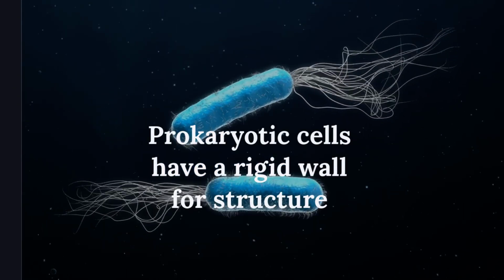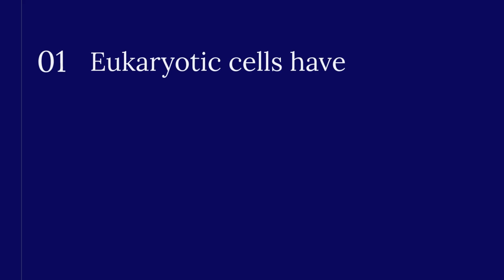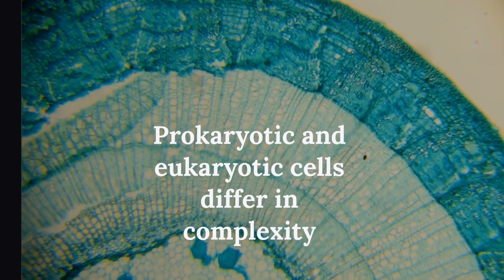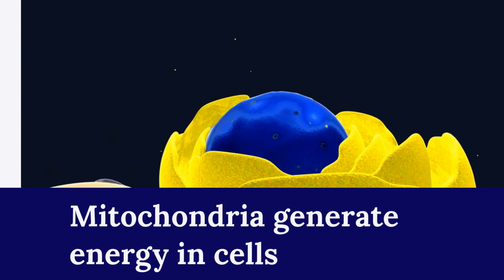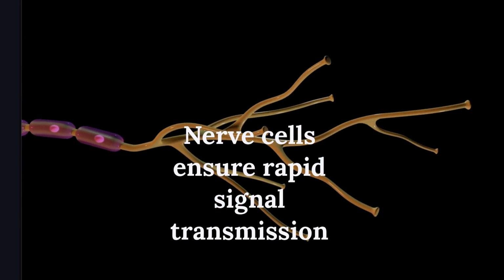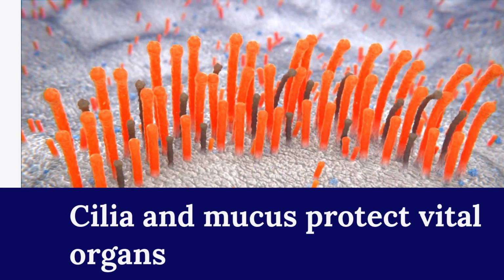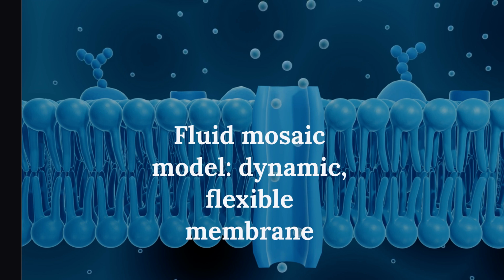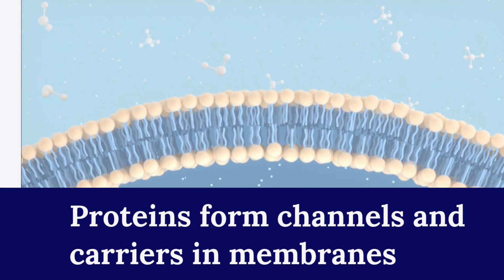LO1 Cell Biology for Medicine G2000640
Learn the structure, function, and processes of human cells, and understand their vital role in health, disease, and medical science.